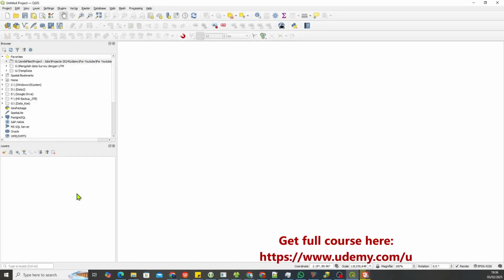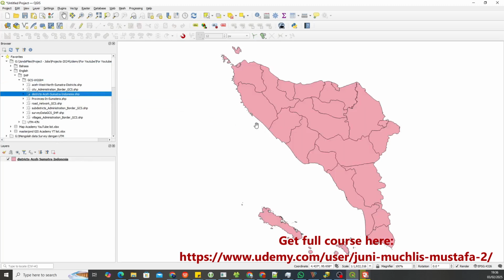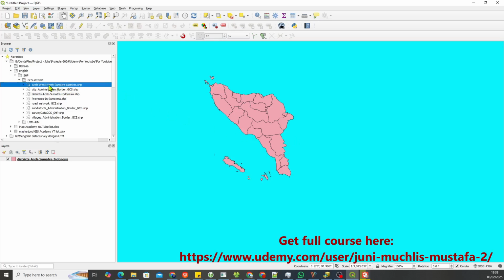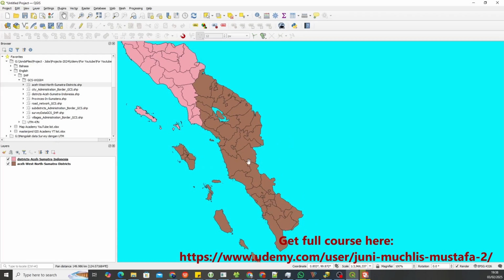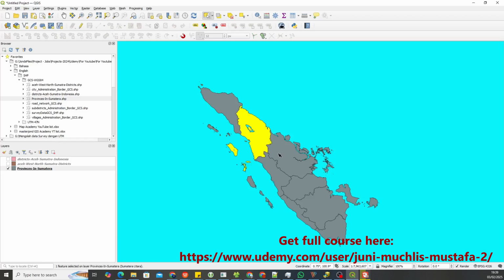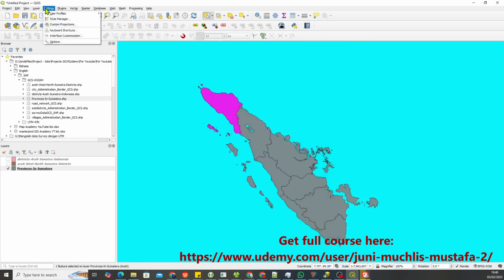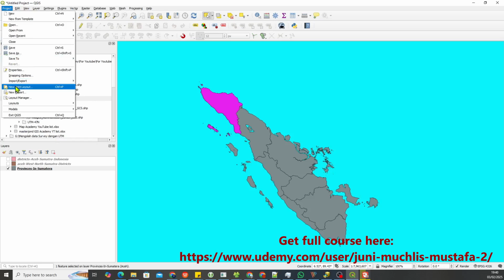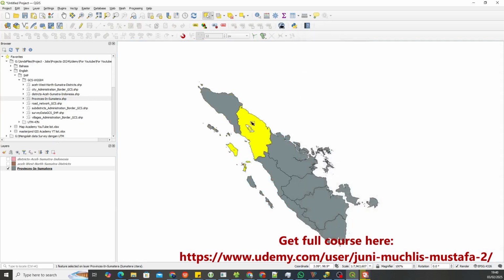Changing Selected Feature and Background Color in QGIS – Customize Your Map Style!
Want to make your QGIS projects more visually appealing? In this tutorial, I'll show you how to change the selected feature color and customize the background color in QGIS. Whether you're improving map readability or enhancing your workflow, these simple steps will help you personalize your GIS experience. 🚀

📌 What You'll Learn:
✅ How to modify the selected feature color
✅ Changing the background color for better contrast
✅ Enhancing map visualization for better data presentation

💡 Perfect for GIS beginners and QGIS power users looking to tweak their map styles!

📌 Check QGIS Desktop tutorial on UDEMY:
✅ Seri Bluff: Menguasai QGIS Desktop 3.x (Bahasa Indonesia)
✅ Mengolah data survey dengan GCS di QGIS (Bahasa Indonesia)